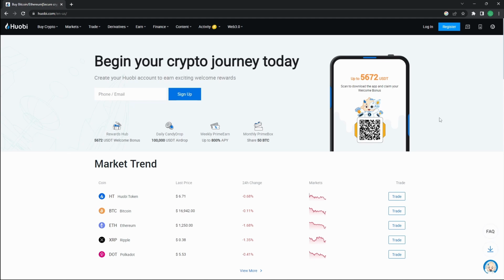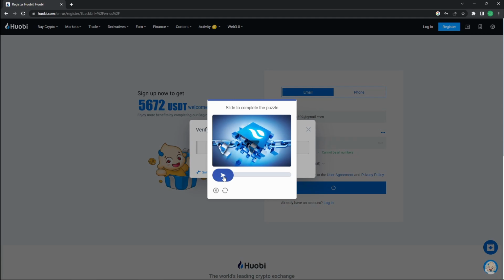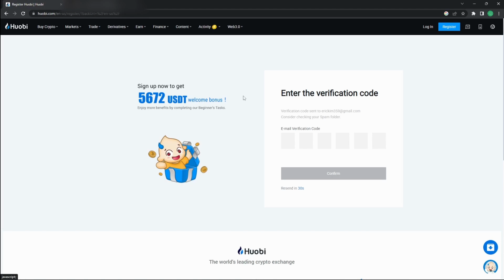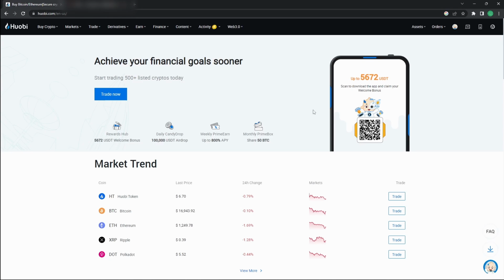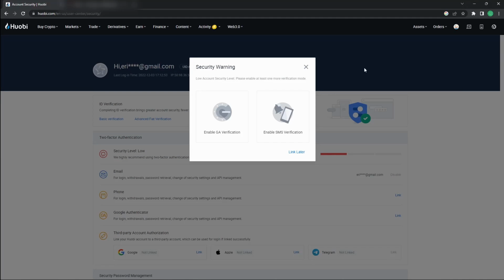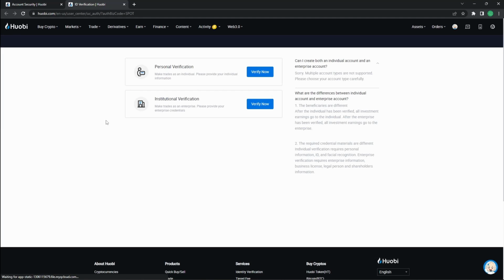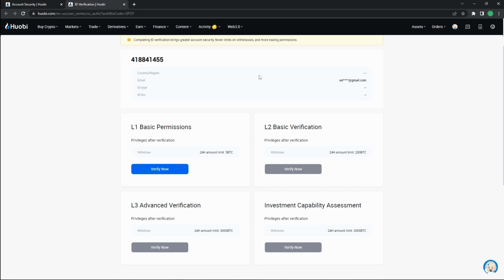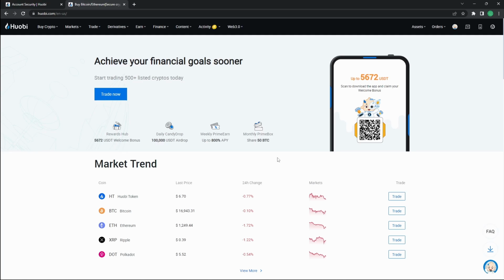How to Setup your Huobi Exchange Account for PC/MAC